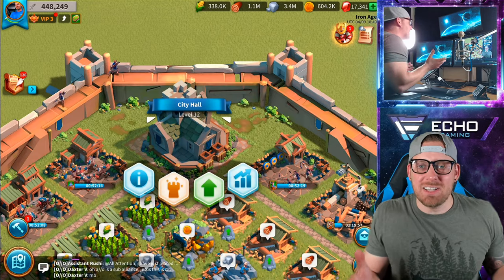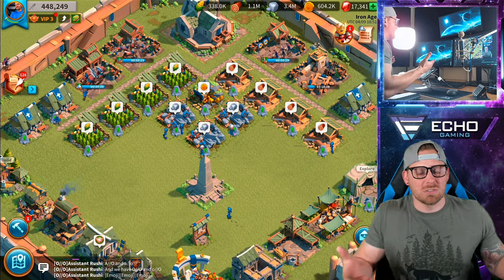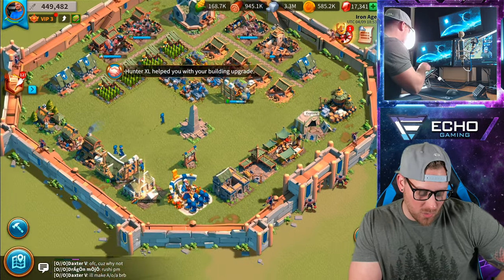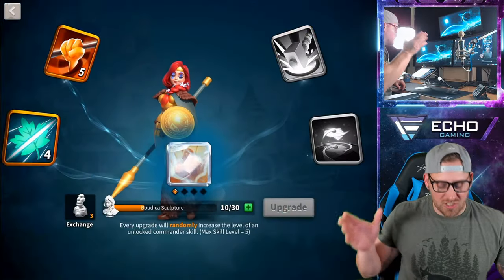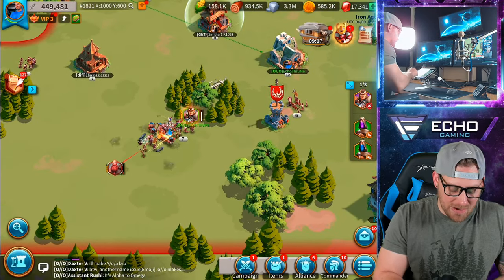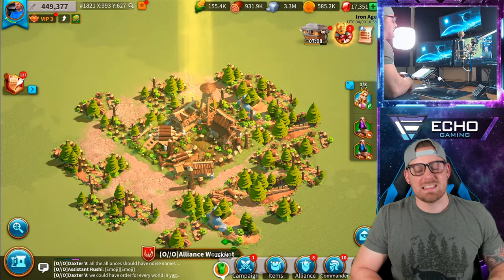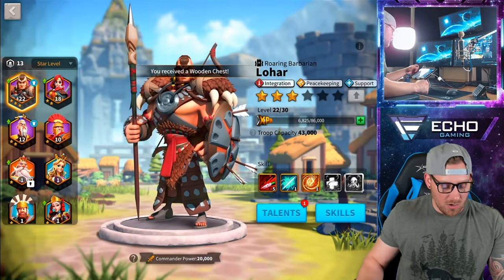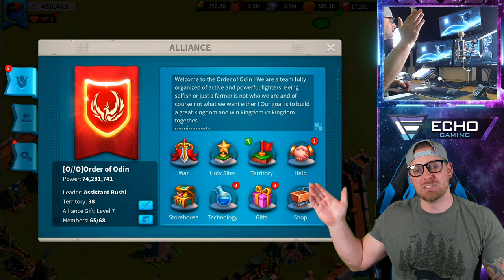Rise of Kingdoms City Hall 12 Upgrade New Player Guide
Use Creator Code ► ECHO in ALL Supercell games!

Come back every day all day for more mobile gaming videos with a focus on Clash of Clans and Rise of Kingdoms.